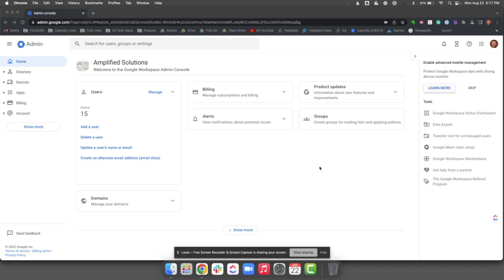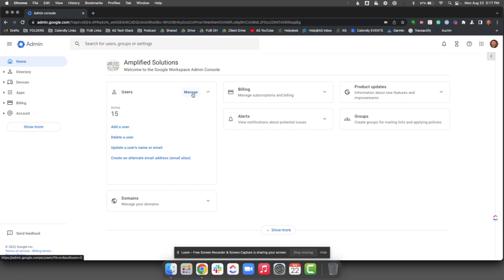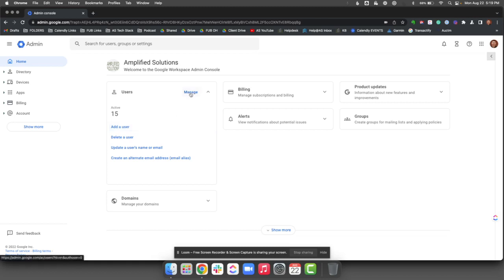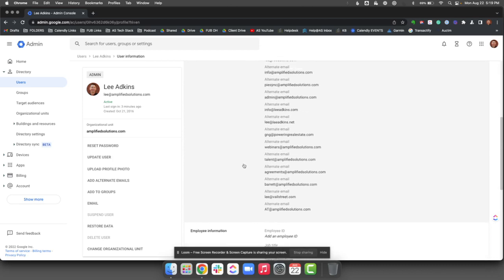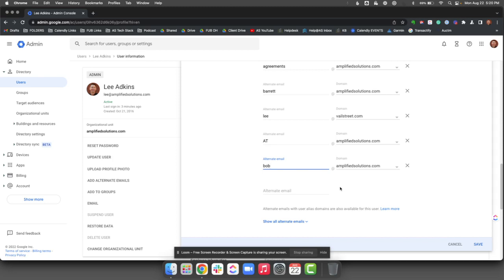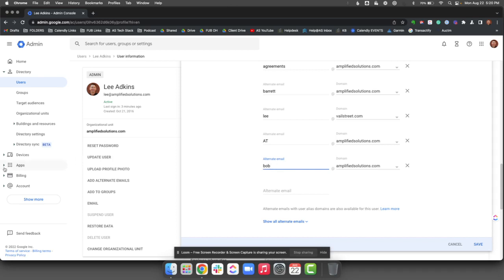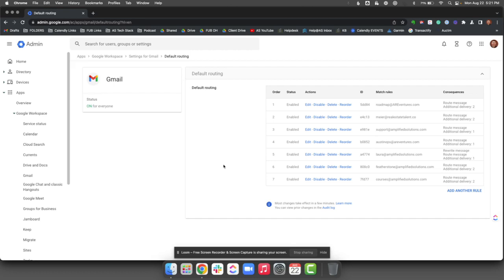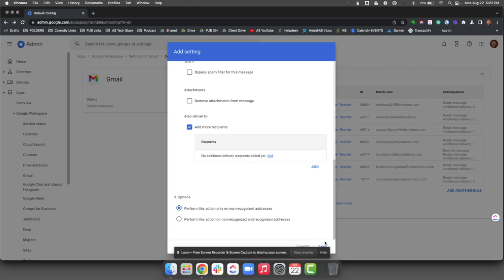How to handle deleted Google Workspace Users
Some tips and tricks on managing email for deleted Workspace users.